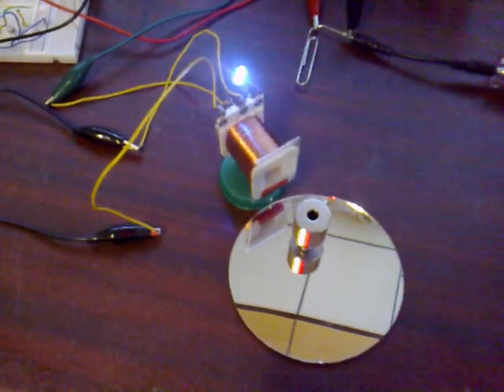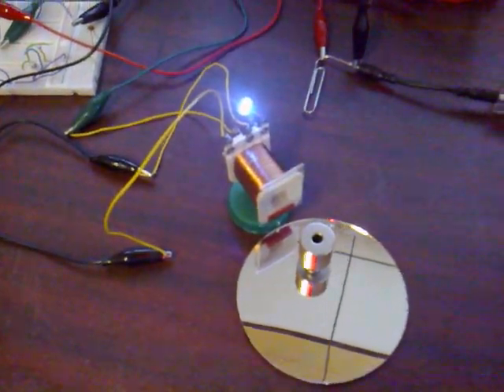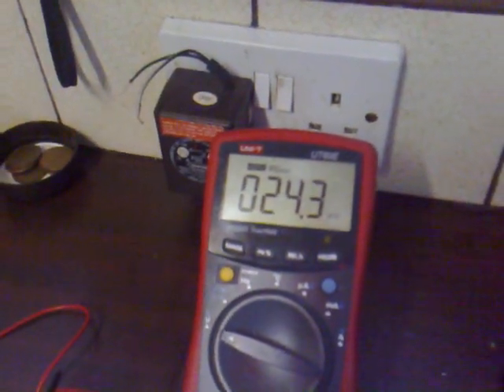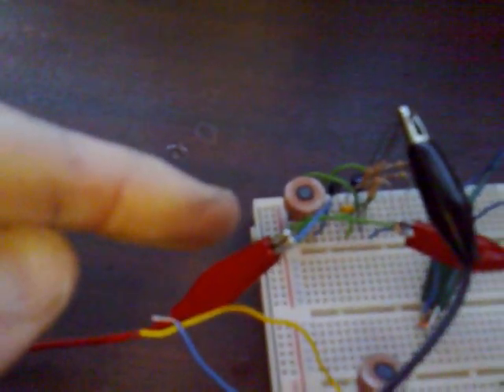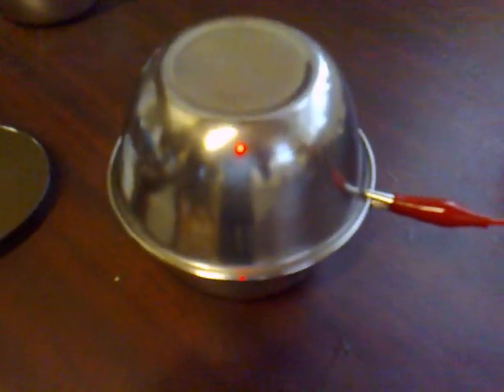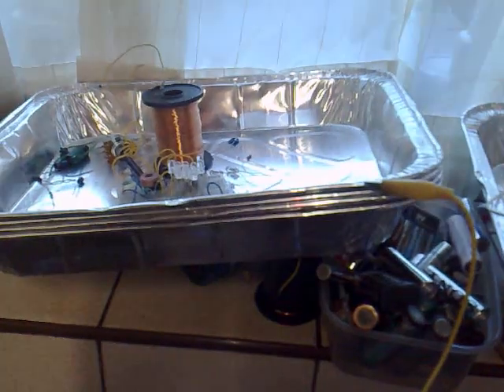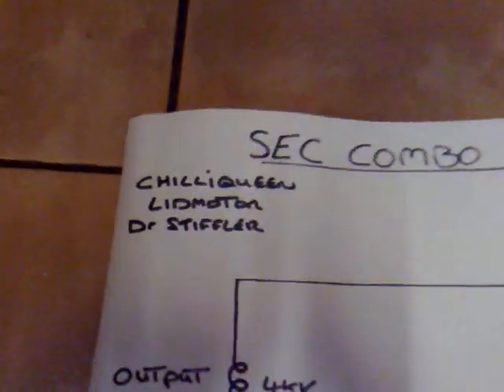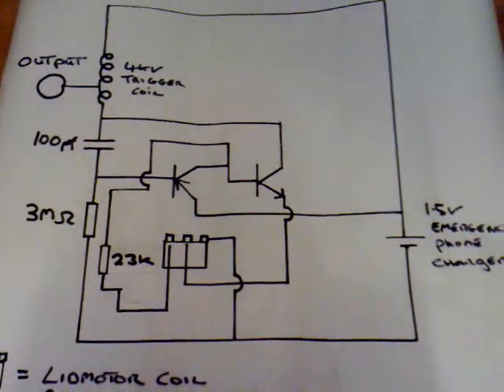SEC combo pulse motor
This is a combined pulse motor and sec exciter.This circuit is influenced by work from various people namly Dr Stiffler,Lidmotor and chilliqueen.The SEC output is not as strong as a standalone exciter but the fact that you can combine the two  technologies is what i found interesting and with a bit of development performance could be increased.If anyone tries this and struggles to get the rotor to spin,decrease the 23k resistor.